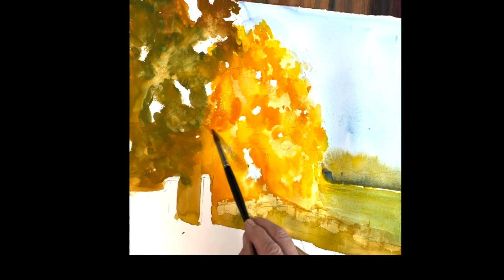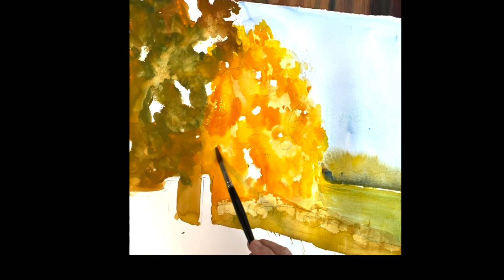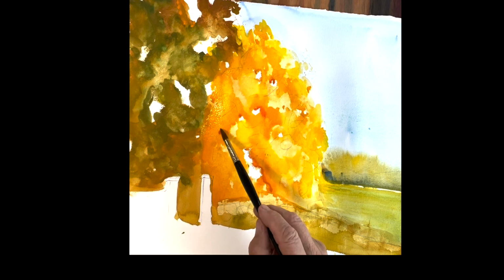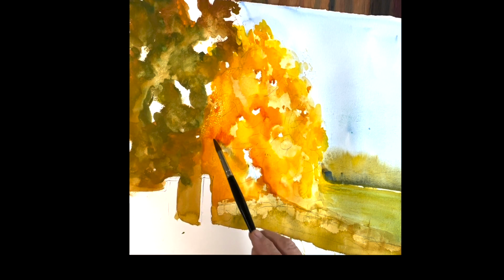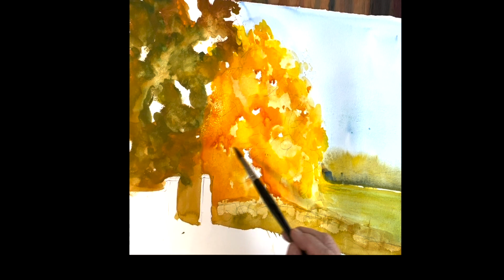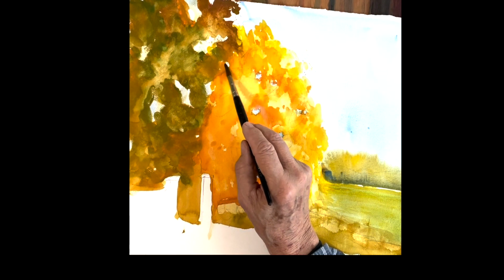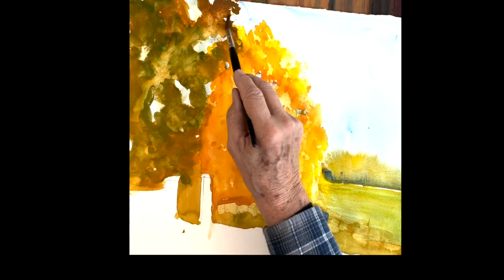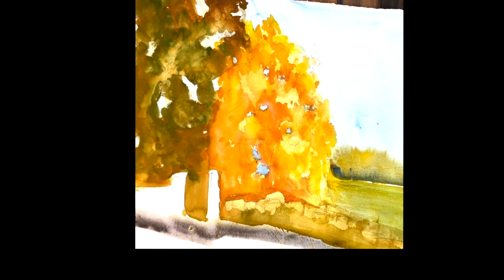Easy Watercolor with Paul George, beautiful Golden Autumn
Paul George demonstrates how to paint many subjects in watercolor, offering a paint along format, this is a watercolor of the golden trees of Autumn